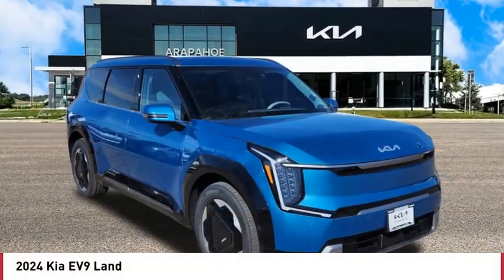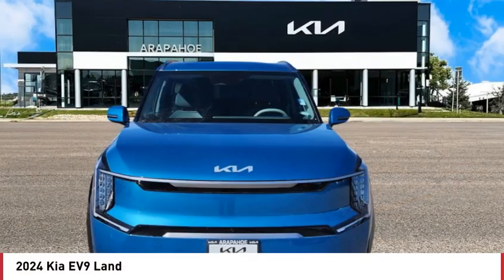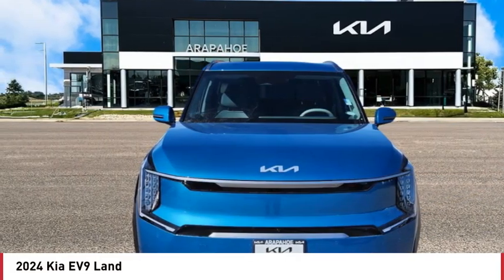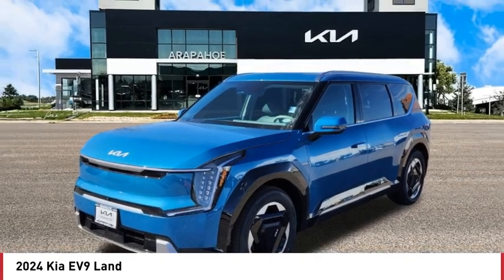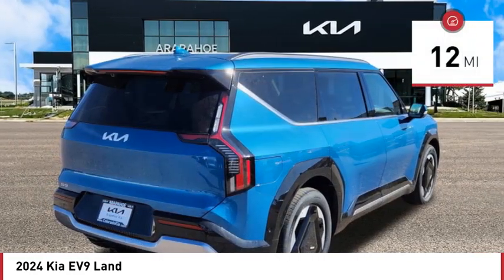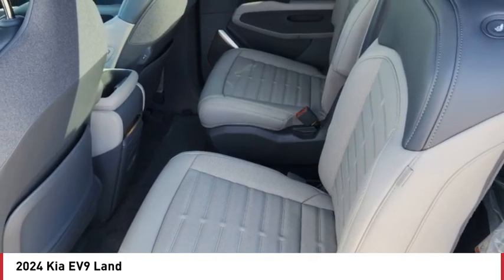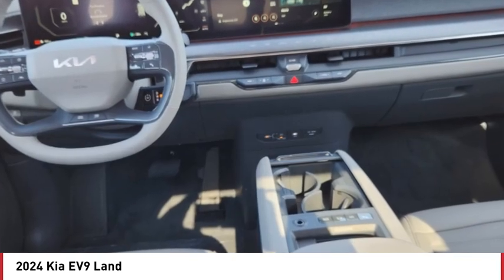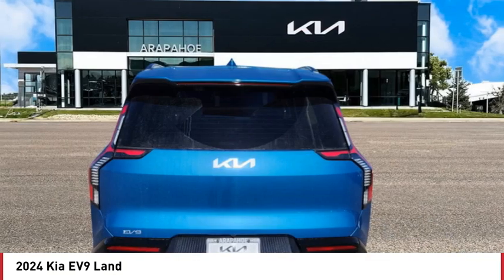2024 Kia EV9 Greenwood Village CO R1556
Arapahoe Kia
9400 E Arapaphoe Rd

Ocean Blue Recent Arrival! 2024 Kia EV9 Land AWD 1-Speed Automatic4D Sport Utility Electric Motor Price includes $799.50 D&H Fee, and all applicable rebates some customers may not qualify for all. See dealer for details.: $3750 - Kia Customer Cash. Exp. 03/04/2024